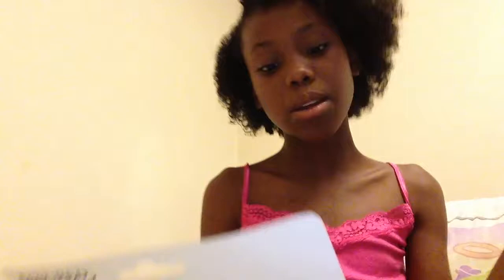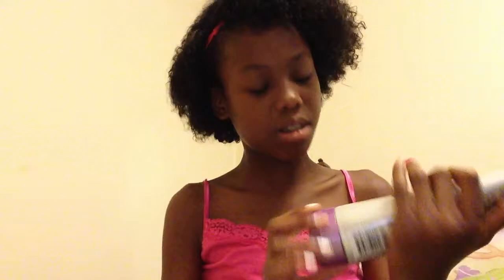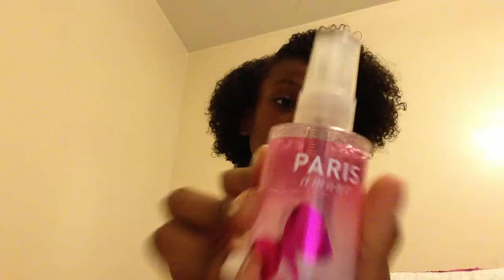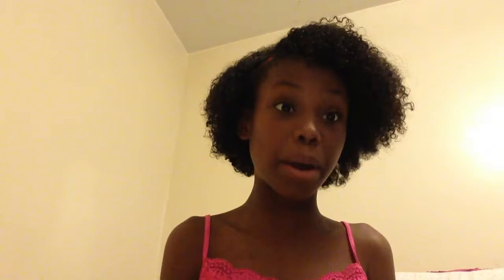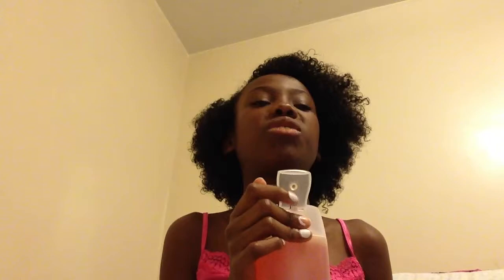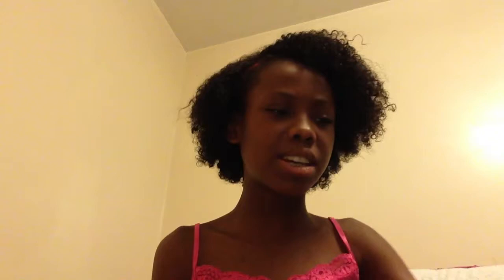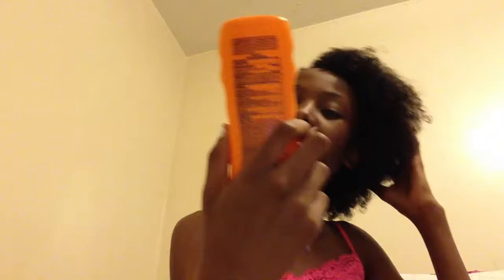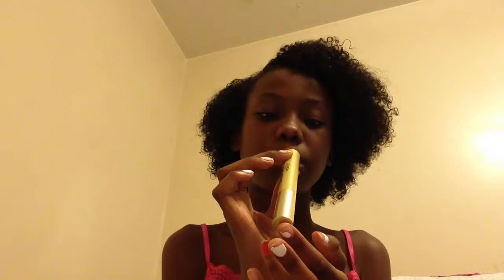Summer camp haul :)